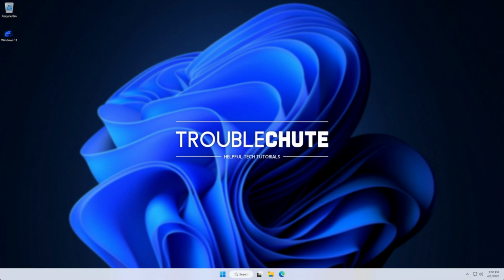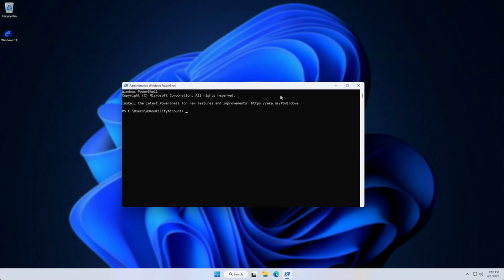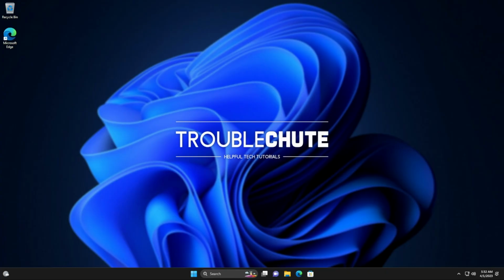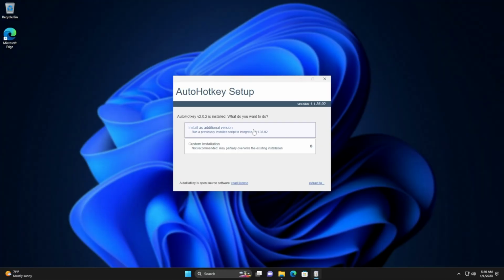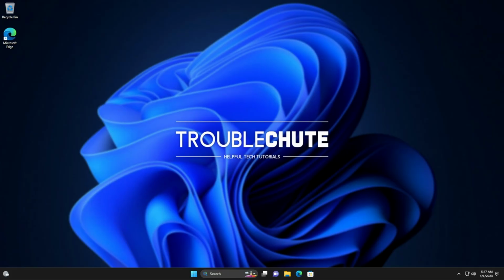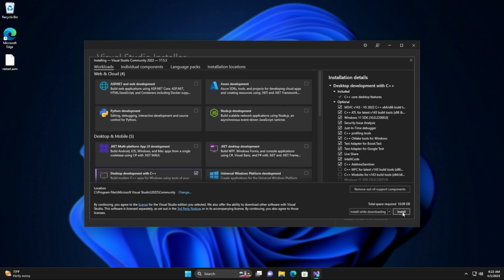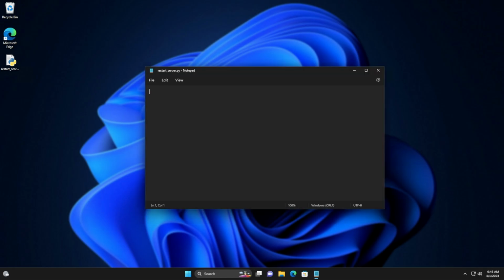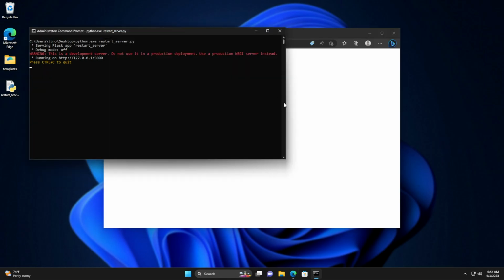20 Methods to Restart Your Computer | ULTIMATE COMPLETE GUIDE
This is by far my craziest video. In this I show you how to restart your computer using 20 unique methods. Some (probably most) you never knew were possible! I do hope you find this video helpful, and share it to those who need it.

Timestamps:
0:00 - Intro
0:25 - Restart using Start menu
0:35 - Start+X method
0:45 - Hard reboot
0:55 - Reboot with CMD
1:12 - Reboot without CMD!
1:26 - Reboot with Powershell (2 methods!)
1:52 - Using your PC Reset button
2:06 - Restart with Cortana
2:21 - Ctrl+Alt+Delete
2:32 - Restart with WMIC
2:56 - Restart with Windows Update
3:20 - Lock screen
3:34 - Restart graphics driver
3:53 - Restart with AutoHotKey
4:37 - Add "Restart" option to Right-Click menu
5:30 - Create a restart shortcut
5:50 - Force BSOD (Bluescreen)
6:00 - Code a simple C++ app
7:13 - Host a web server with Python that has a reboot button